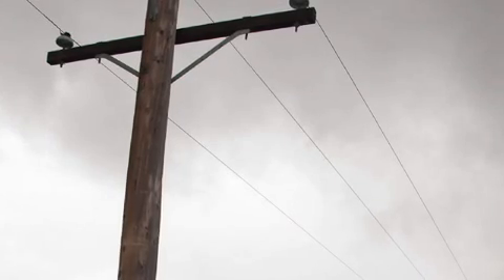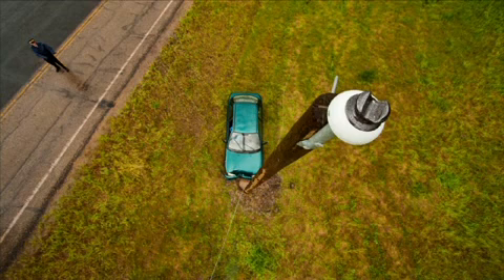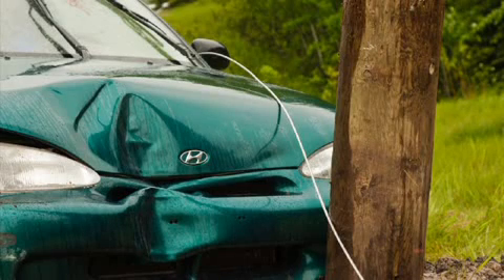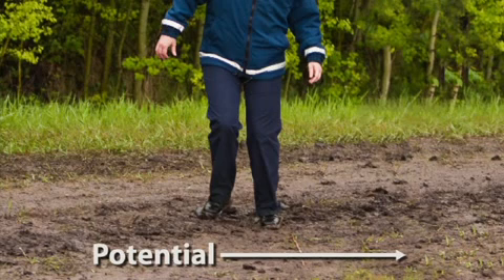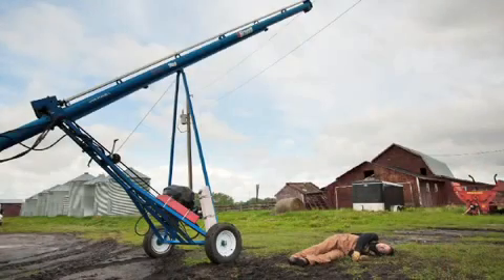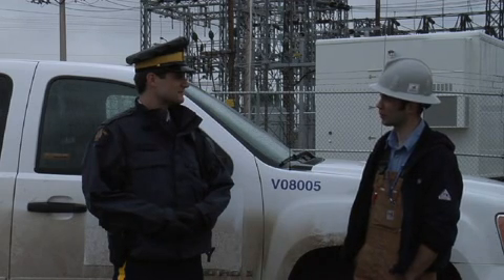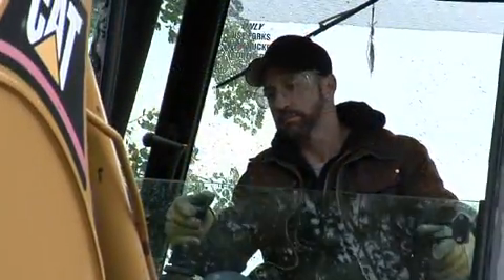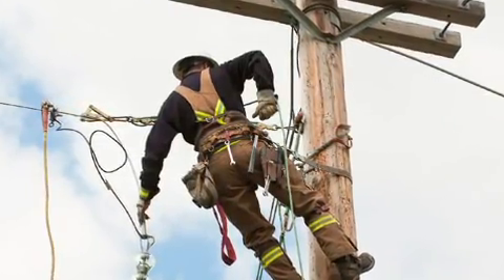Electricity: The Invisible Killer - Emergency First Responders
Every year in Canada, many unnecessary and preventable contacts are made with energized power lines. In addition to these contacts, electrical substations are routinely broken into. A contact or break-in may require a response from police, fire or EMS workers. Each contact or electrical substation break-in has the potential to place emergency first responders at risk of serious injury or even death.

This video consists of six typical scenarios that may involve response from police, fire and EMS and enumerates eight key learnings for emergency first responders:
- Perform a scene survey
- Assess the hazards
- Do not become a casualty
- Take control
- Treat the power lines as energized
- Stay a minimum of 10 metres away
- Keep others away
- Contact the electric utility